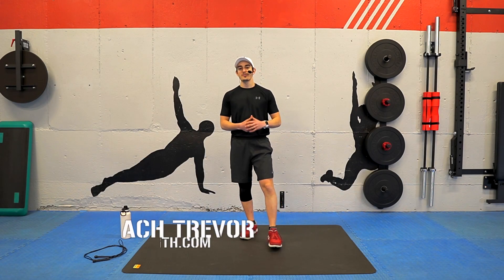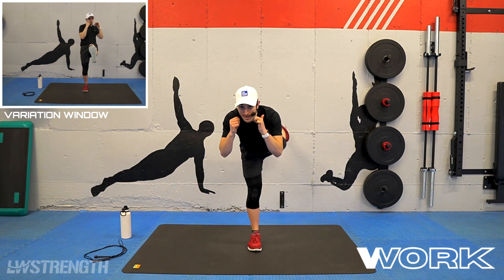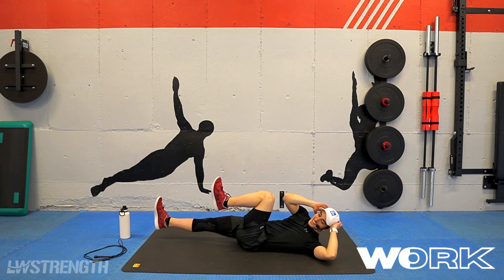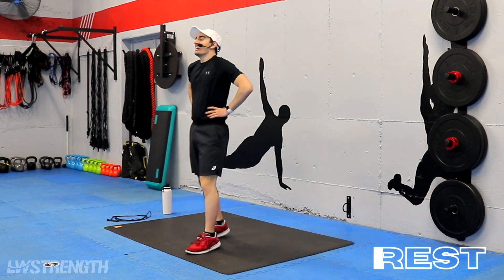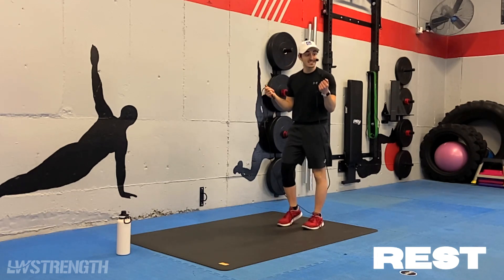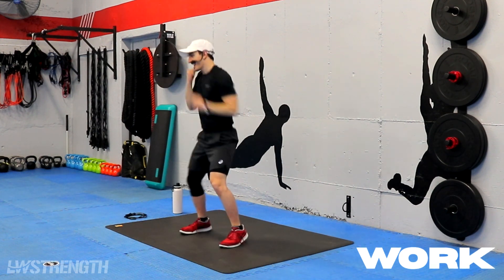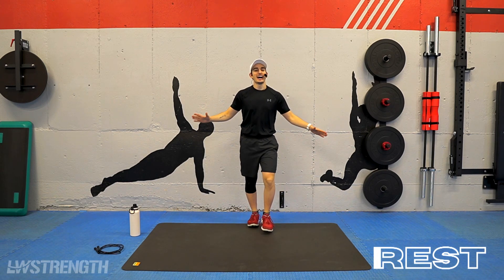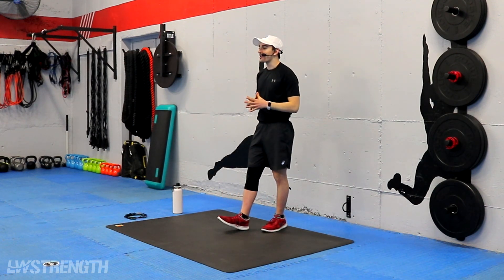All Bodyweight Workout! Follow Along With Coach Trevor!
This workout is excellent for those who lack the equipment or are just looking to test their abilities using the power of just you! Grab some water and a great attitude! Let's take things up a notch🔥

All information provided by LWStrength.com is of a general nature and is furnished for educational/entertainment purposes only. No information is to be taken as medical or other health advice pertaining to any individual specific health or medical condition. You agree that the use of this information is at your own risk and hold LWStrength.com harmless from any and all losses, liabilities, injuries, or damages resulting from any and all claims. All content provided by LWStrength.com is protected by copyright and provided solely for viewership by end-users, and may not be copied or used for any commercial, promotional, or other business purposes. All of  LWStrength.com content is under Copyright. Lifeweight Fitness LLC.